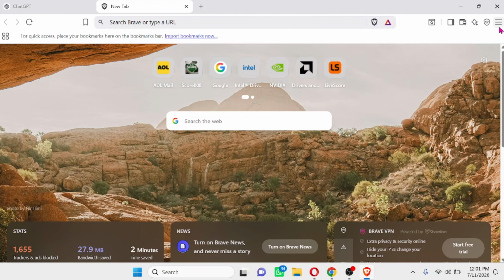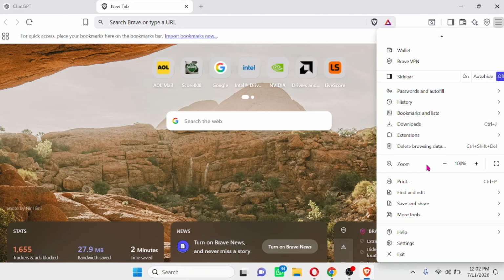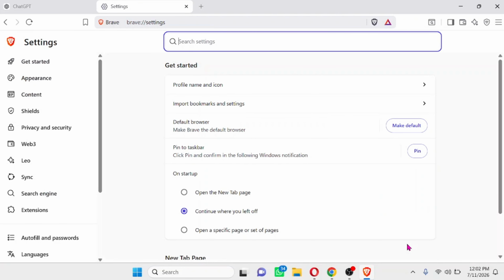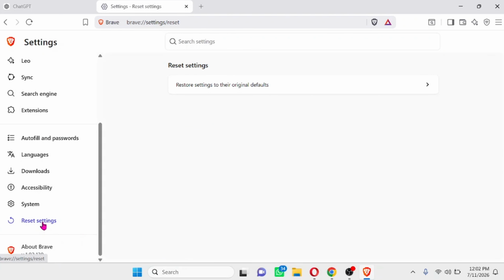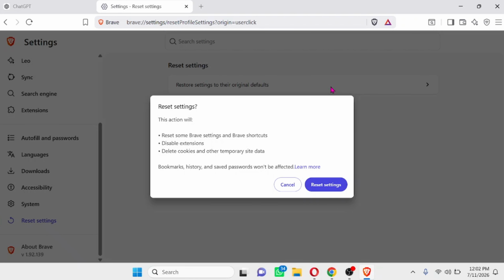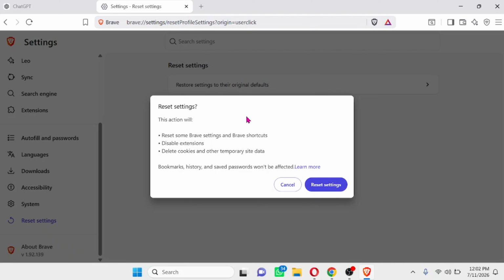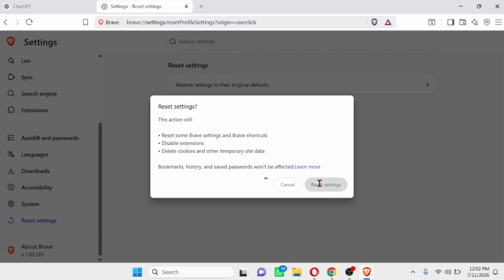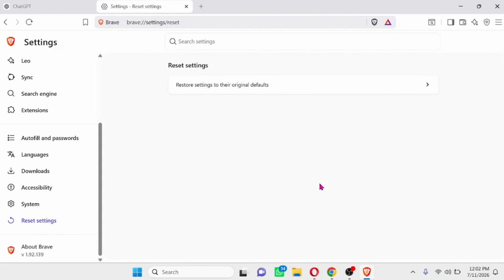How to Reset Brave Browser Settings: Complete Guide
Learn how to completely reset Brave Browser settings safely and restore the browser to its original defaults without losing your bookmarks or saved passwords.

In this step-by-step tutorial, I show exactly what changes during a reset, what stays intact, and when a full factory reset is the best solution for fixing performance issues, unwanted extensions, or broken settings.

Follow along to give Brave a fresh start and get it running smoothly again. For the latest official details, see the Brave Help Center Reset Guide.